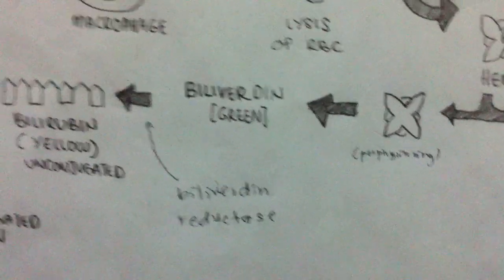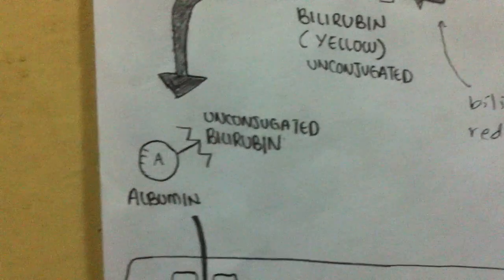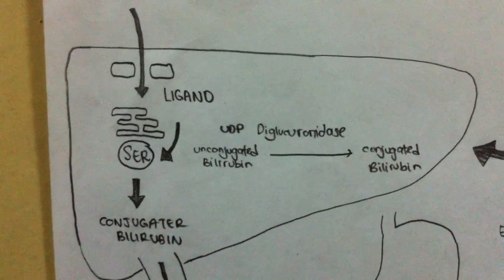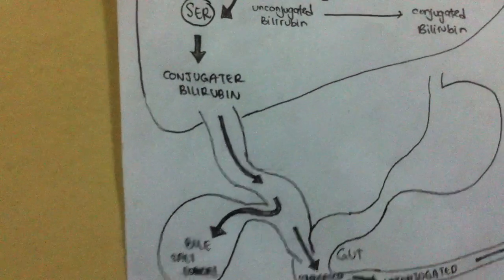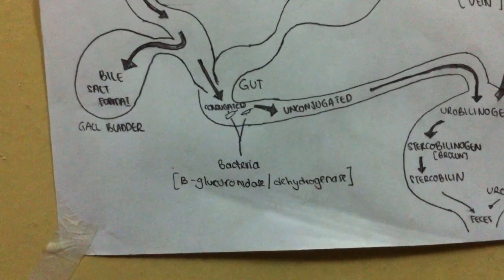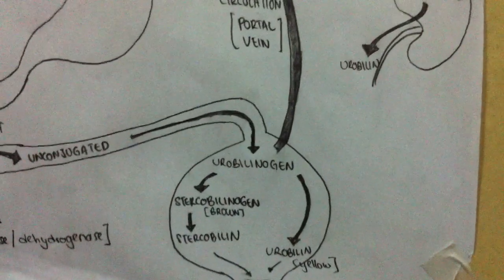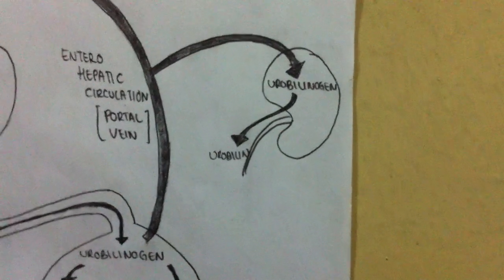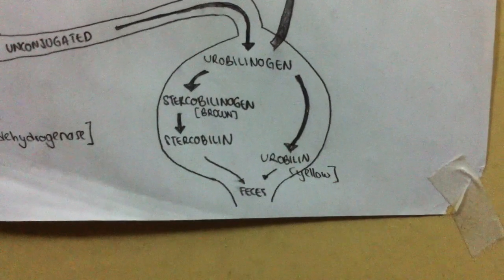Bilirubin metabolism by Imran and his MES group (UKM)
This video was prepared by 2nd year UKM medical student Imran and his group on bilirubin metabolism. It was a challenge for his group to make this video after an excellent presentation by them during the Meet Expert Session with their lecturer, Professor Dr Yasmin Anum Mohd Yusof.